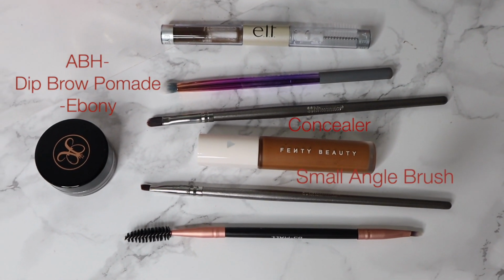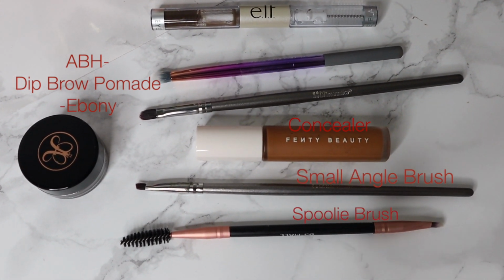Easy eyebrow tutorial- Step by step/beginner friendly🤗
Hey loves

Wanted to share with y’all the easiest way to get your eyebrows on fleek. Easy to follow with 5 simple steps!

Xo

Mag